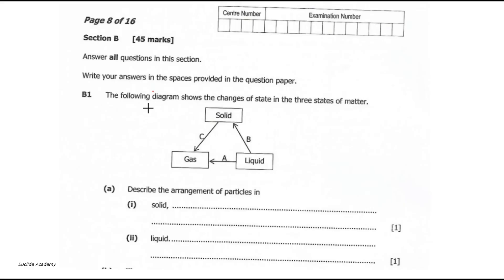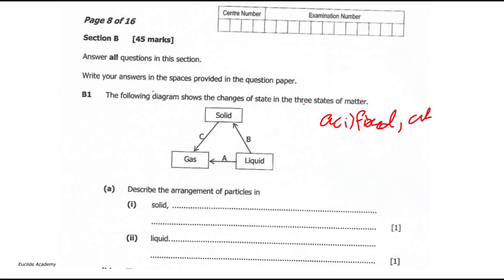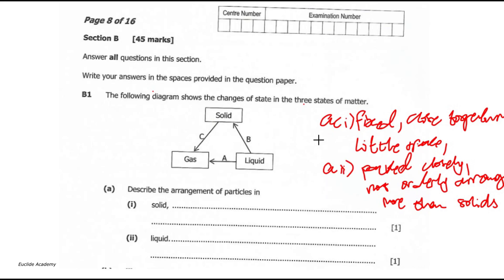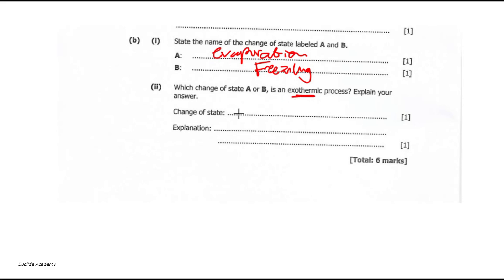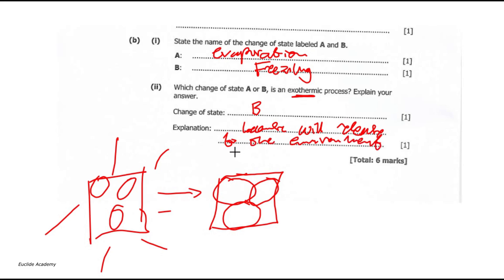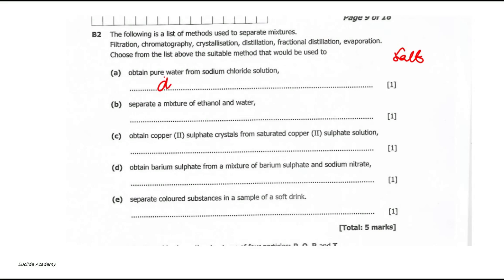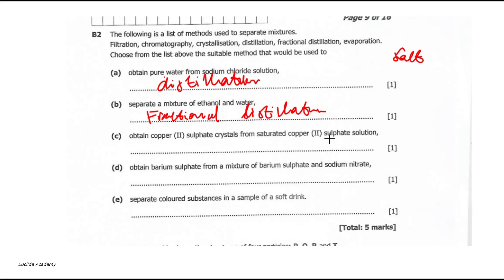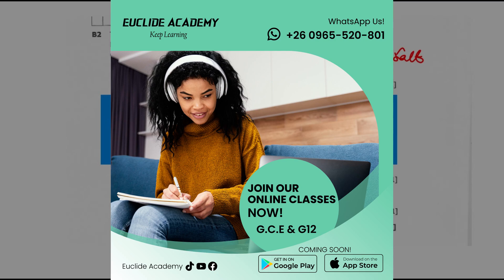Science 2021 Paper 2 Revision (B1&B2)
2021 Internal candidates exam revision ECZ.
START ONLINE TUITIONS WITH EUCLIDE ACADEMY.
 To Register for tuitions;
 Academic Assistance, Assignments (College level Inclusive)
 To Buy Books and Study Materials Mentioned:
FOLLOW EUCLIDE ACADEMY
Our mission is to promote lifelong learning with a focus on making intuitive, effortless learning while relying on solid fundamentals and continuing education, e-learning, literacy, and non-formal basic education in Africa and beyond.

We provide online tuitions and academic assistance for Secondary, GCE, College Level. Try us and you’ll love us. To register for tuitions message/ WhatsApp us directly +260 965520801
REGISTER FOR ONLINE TUITIONS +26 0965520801 OR
MTN MONEY: 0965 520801 (Evans Mumba)
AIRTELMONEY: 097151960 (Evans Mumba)